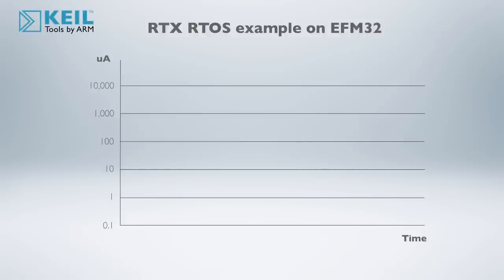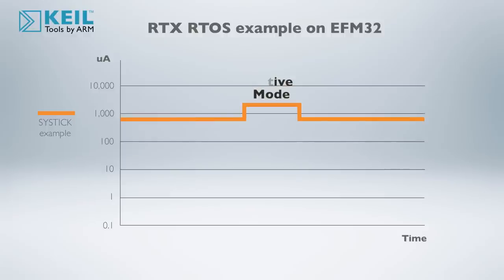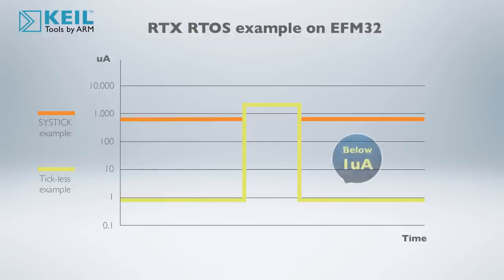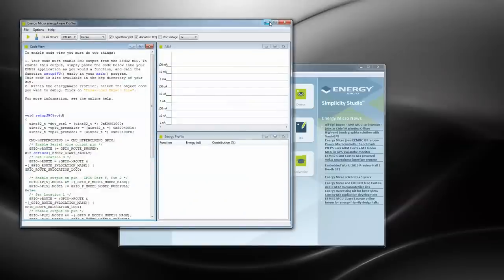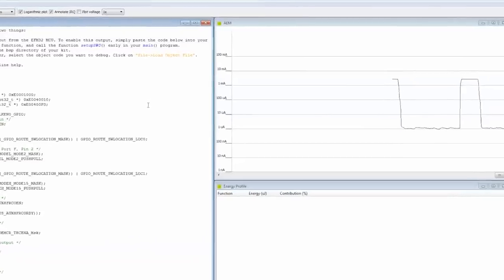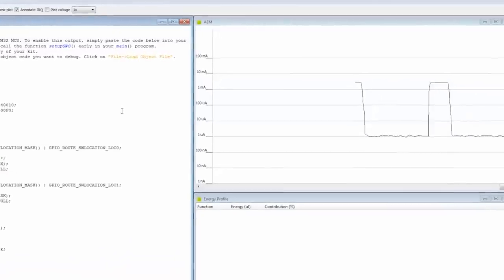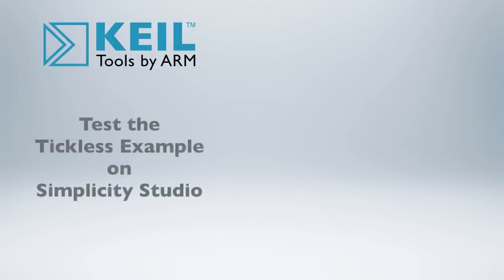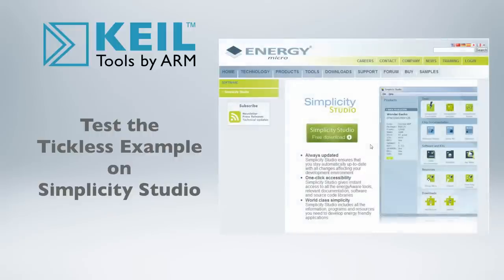ARM/Keil RTX Tickless RTOS example only 1 microamp on Cortex-M3 EFM32 MCU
Now you can run the ARM/Keil RTX RTOS in an energy efficient tick-less mode using the Cortex-M3 microcontroller from Energy Micro. Test it yourself directly from Simplicity Studio:

In this video example, the RTOS wakes up to active mode regularly, and goes back to the energy mode available in EFM32 MCUs. Using tickless mode and the deep sleep microcontroller modes makes it possible to use only 982 nano ampere inbetween active periods.

The ARM/Keil RTX in tick-less mode is available for EFM32 Cortex-M3 Gecko microcontrollers directly via the free Simplicity Studio from Energy Micro.

So what is SysTick?
ARM Cortex-M3 Peripherals. System timer, SysTick
The 24-bit system timer, SysTick, counts down from a reload value to zero, reloads/wraps to, the value in the SYST_RVR register, then counts down on subsequent clocks.